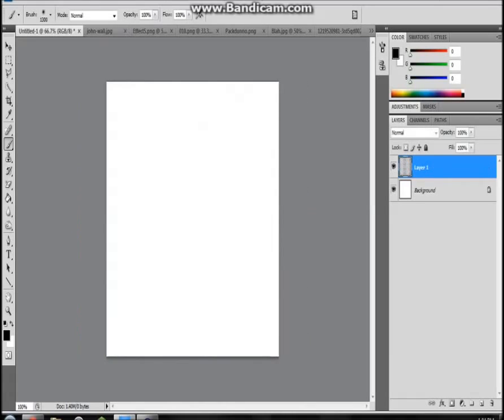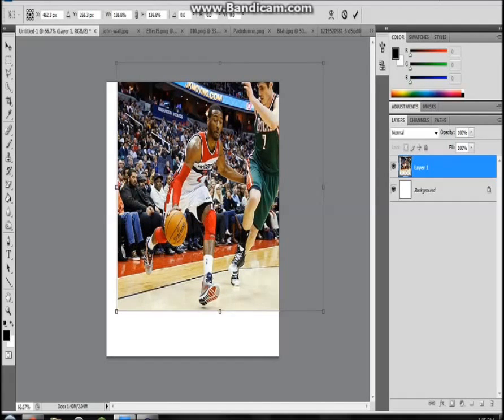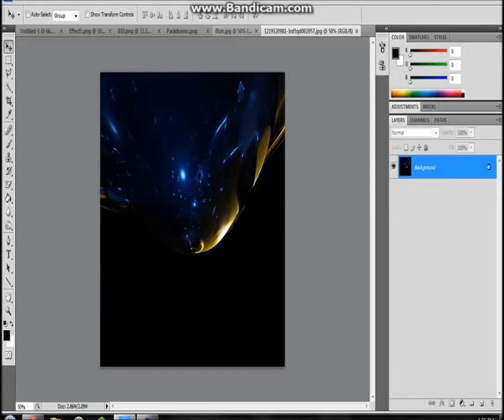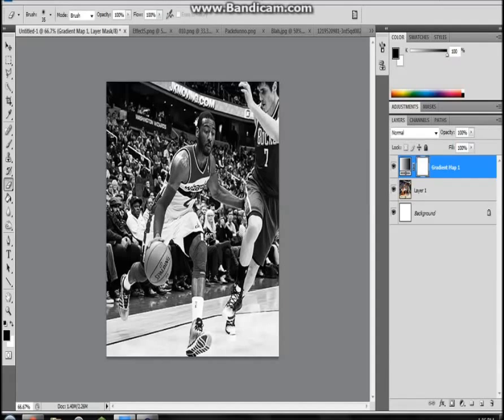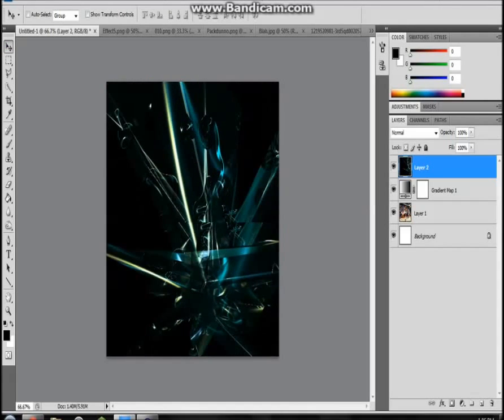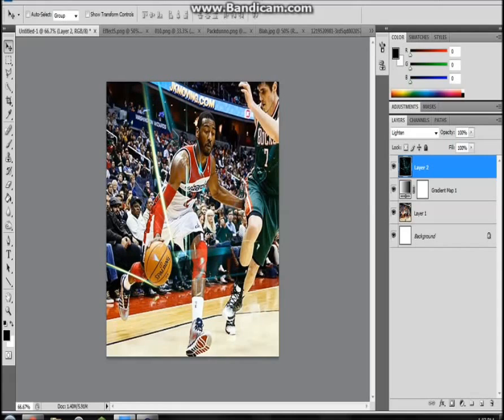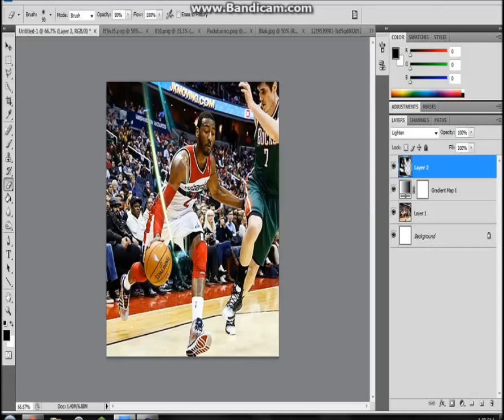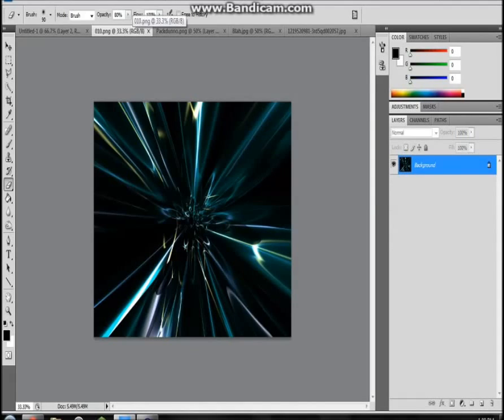John Wall Player Edit [Episode 1)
I start to show how to make a C4D driven John Wall player edit. This is the first installment of the series.

(You can download various art from me on my Facebook page)

^ Please throw me a like and a follow.